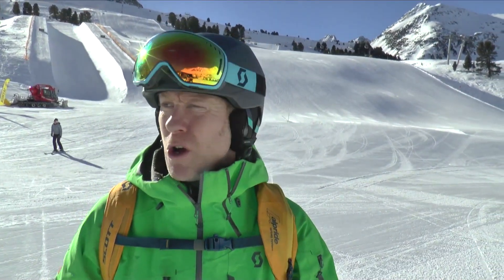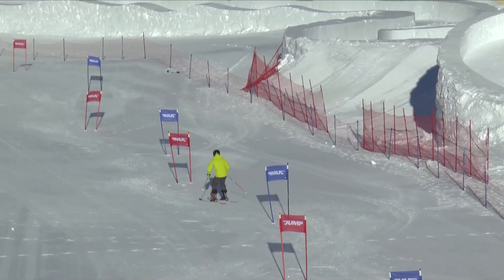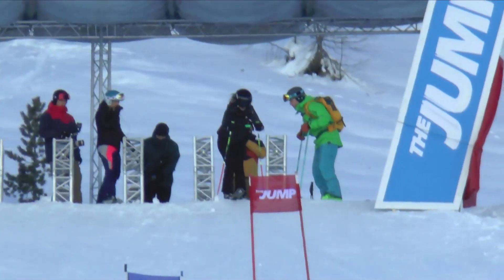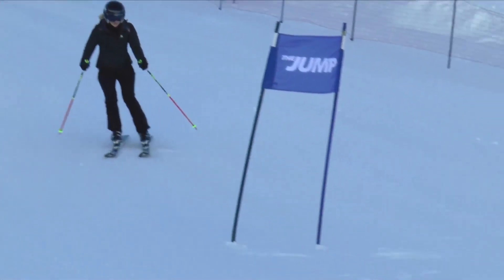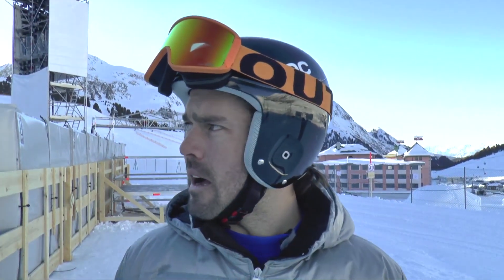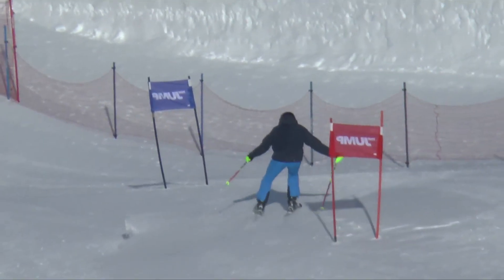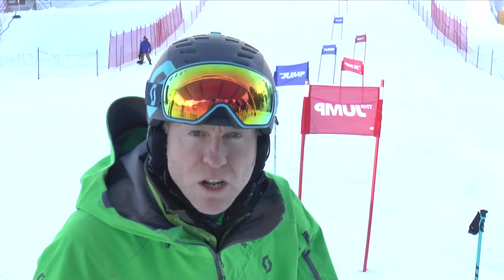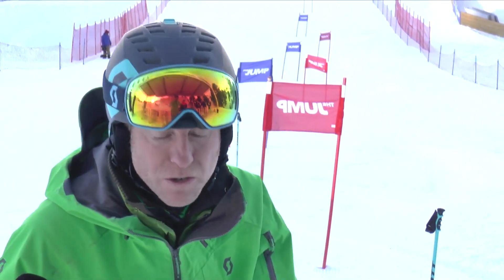The Jump - Series 4 - Video Blog 3 - Warren Smith Ski Academy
THE JUMP - WEEK 3 BEHIND THE SCENES TRAINING VIDEO BLOG.
With less than a week before the show goes live on Channel 4, we wanted to keep you updated on the progress of all the cast involved.
Our coaching team have been genuinely blown away by the developments the guys have made over the last week. To see such huge changes in such a short space of time shows just how much this team of celebs have worked and how seriously they are talking it! It's setting up what is sure to be the most hotly contested show to date!
Enjoy the footage and we look forward to reading your comments!